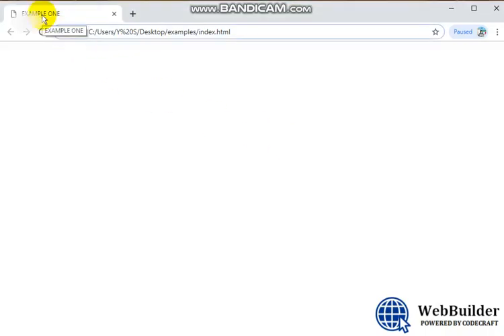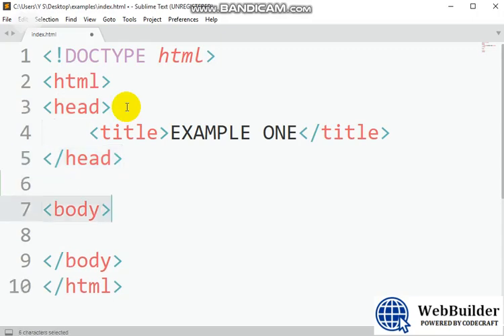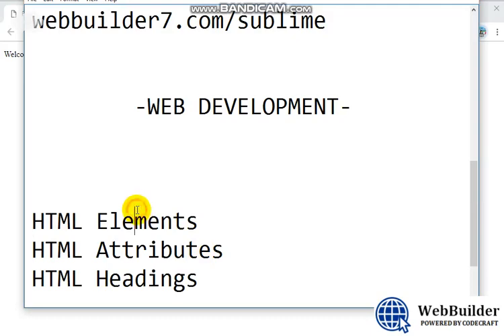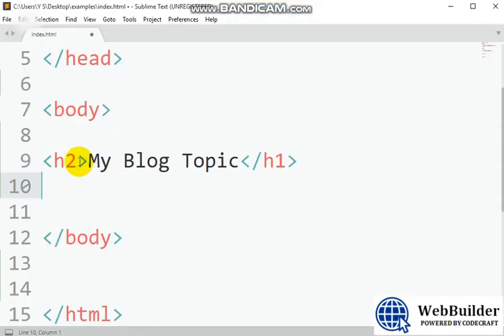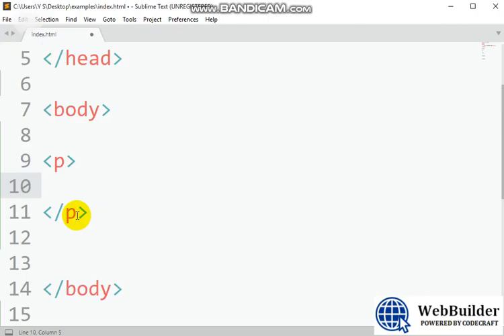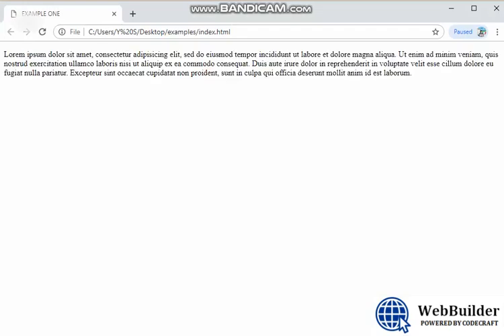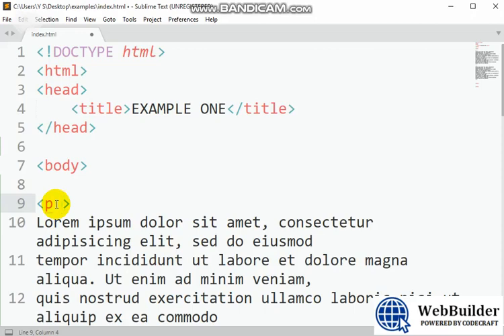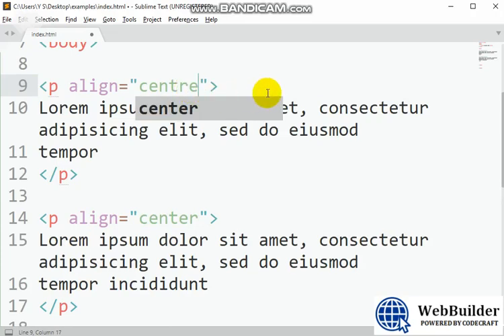How To Create A Dynamic Website With HTML, CSS, JAVASCRIPT AND PHP/MYSQL - Part 2